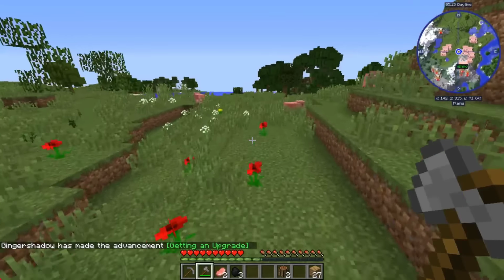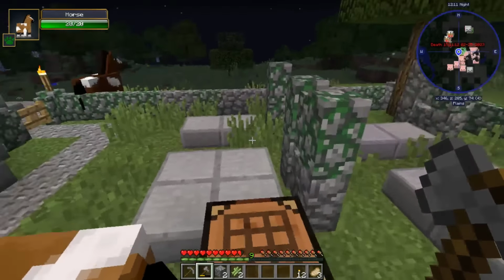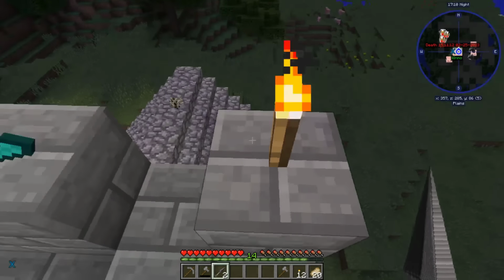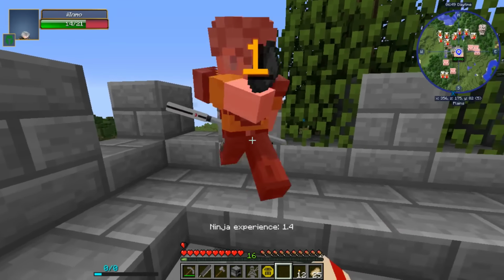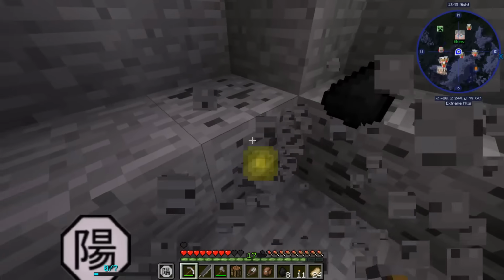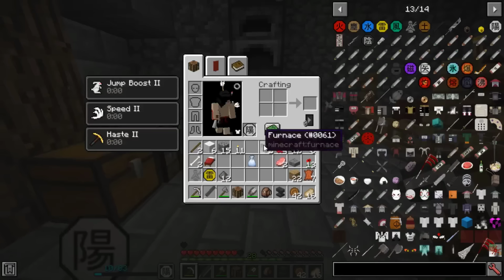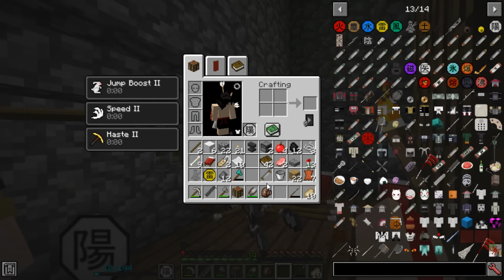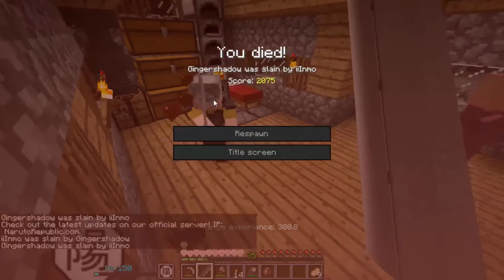THE NEW WAY OF A NINJA BEGINS HERE! Minecraft Naruto Mod Episode 1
A NEW Naruto 1.12.2 mod has arrived and it is top to bottom filled with amazing stuff! Better Jutsu with amazing effects & animations, Bosses that look incredible, some of the best looking weapons & armour and so much more!

Channel avatar done by Zaromaru